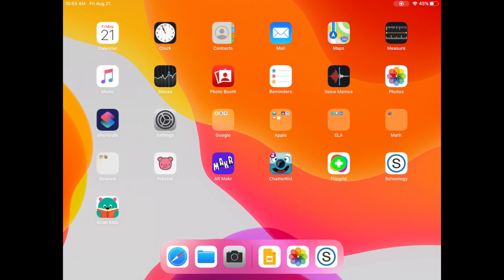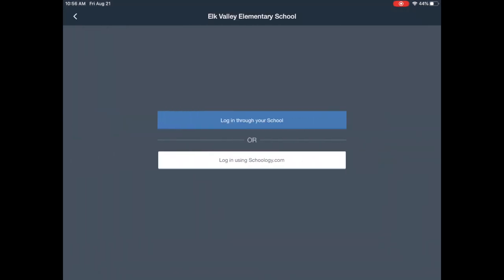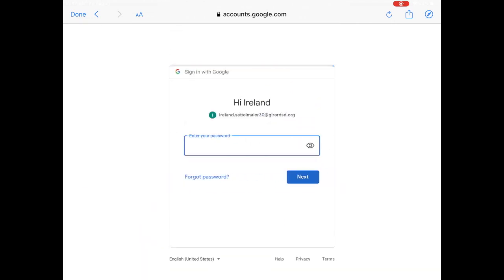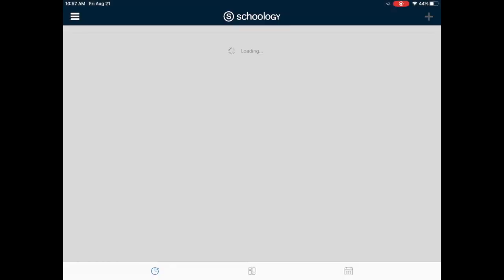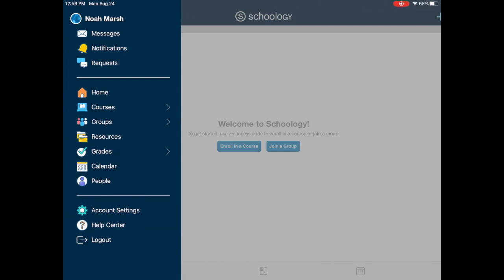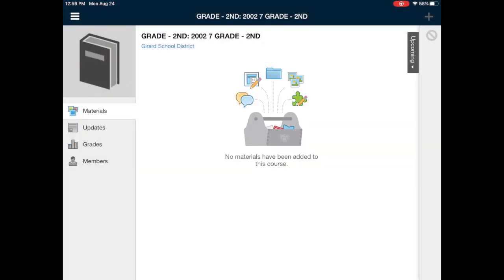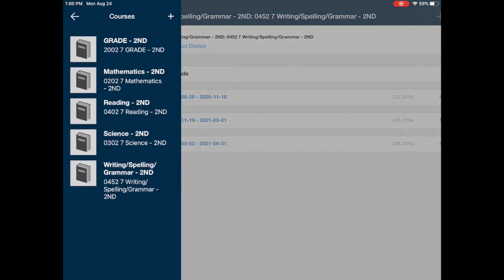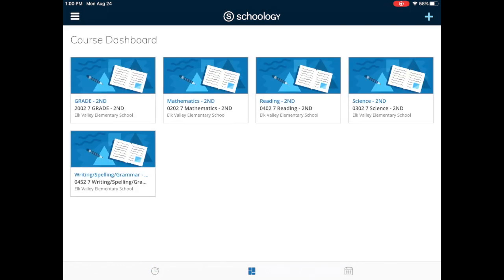Schoology Tutorial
This video will show you how to log into Schoology for the first time on an iPad. It also gives a quick overview of how to find your courses.